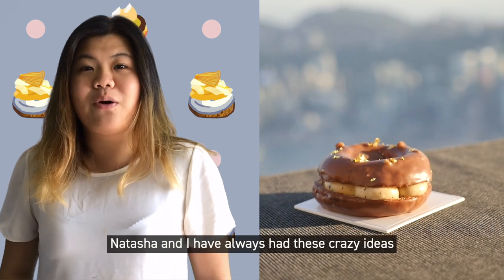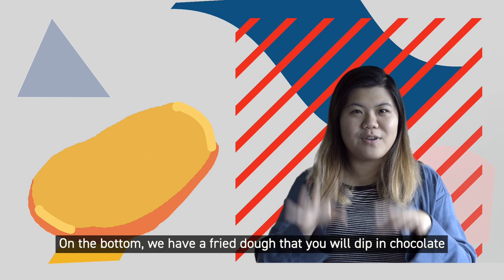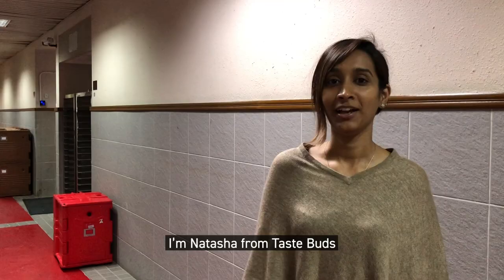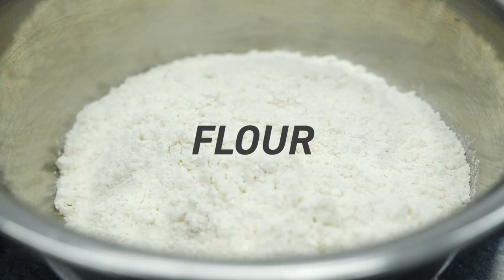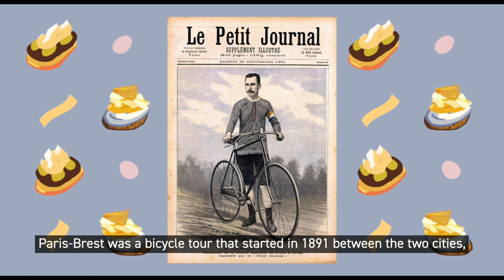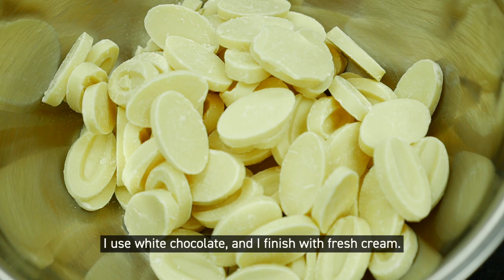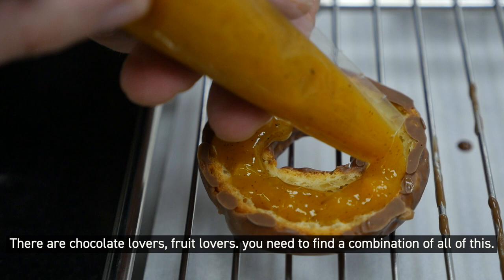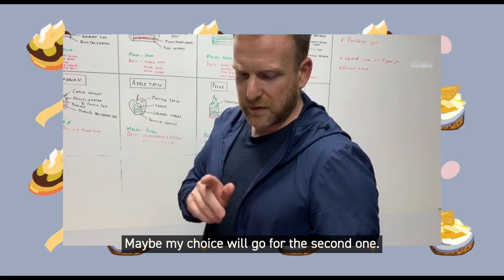HONG KONG | Sweet fashion house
This week, Joyce and Natasha go head to head with ideas of a perfect dessert.
TODAY’S MENU: From Paris to Hong KongFOOD STOP: Sweet Fashion House, Hong Kong
Chef: Gael Majchrzak

Joyce and Natasha, aka TasteBuds are taking you on a journey to the world of food and drinks.

Follow us @TasteBuds.mov on Instagram!